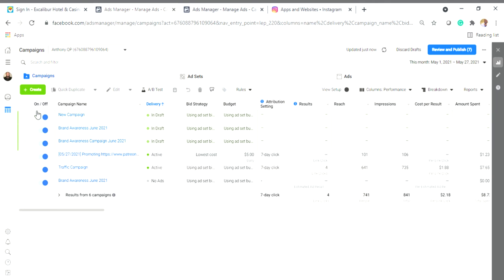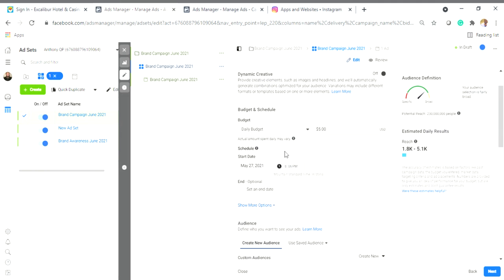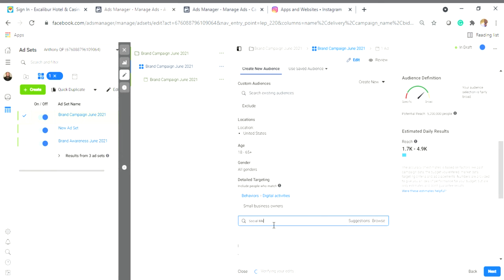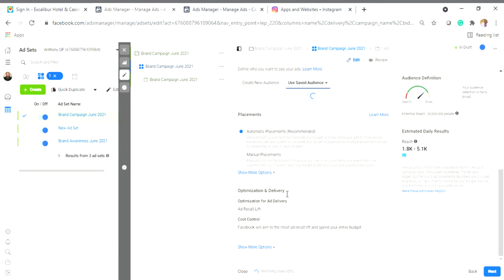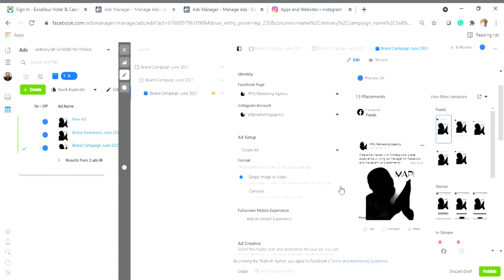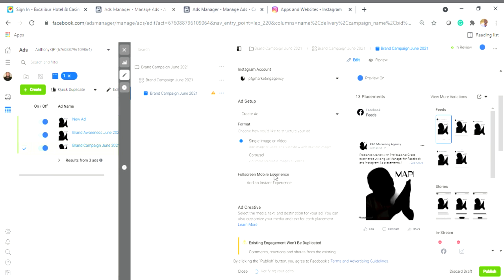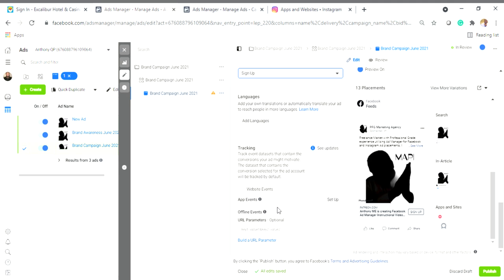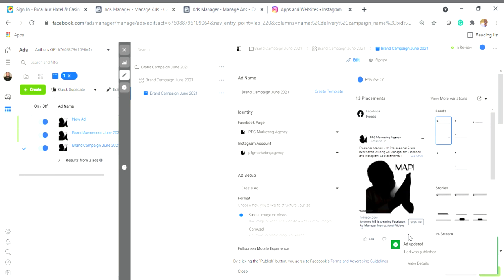Ads Manager Manage Ads Campaigns Brand Awareness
Facebook Ad Manager Lesson 1:

Brand Awareness Campaign

Follow on